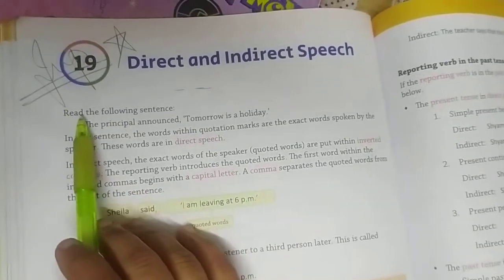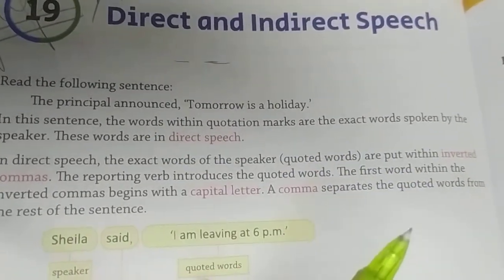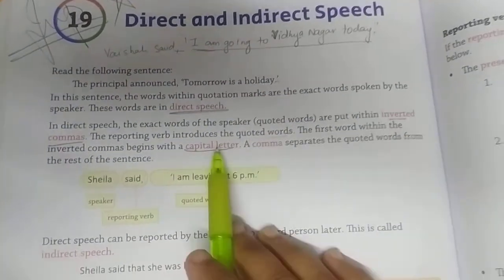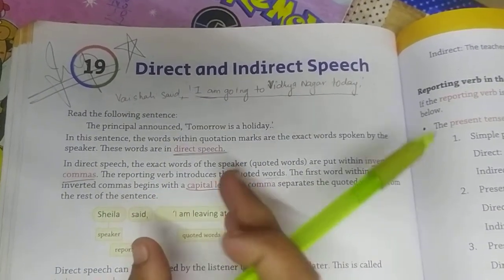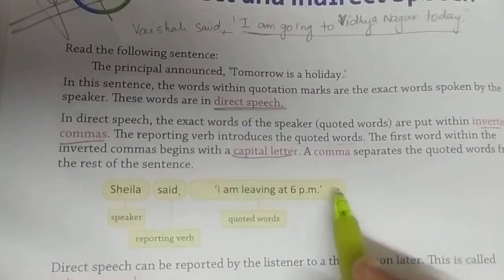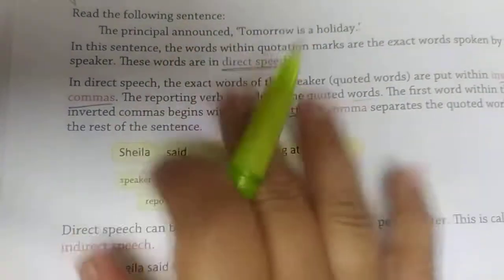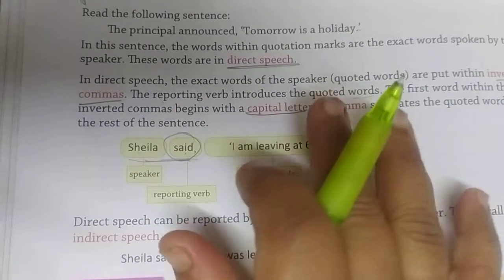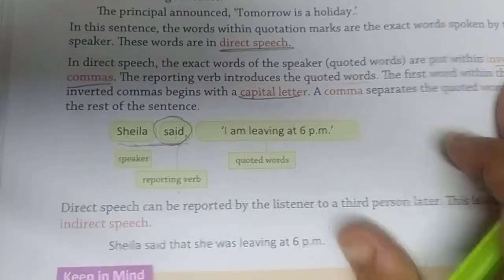Grade 5 - English Grammar - Ch. 19 - "Direct and Indirect Speech" - part 1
Explained the Direct Speech Formation of sentences. How to understand the difference between direct speech and indirect speech.